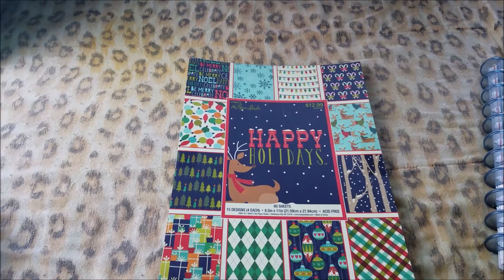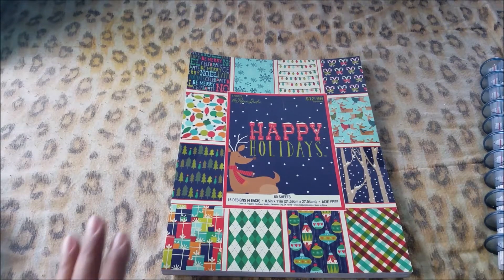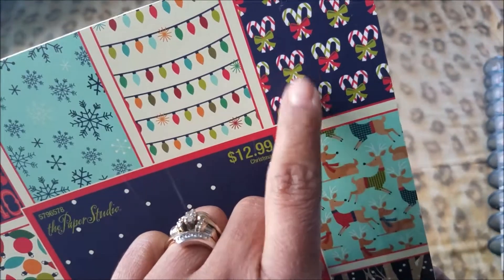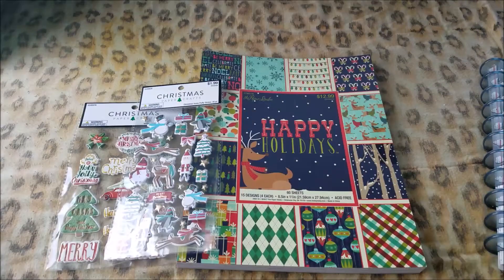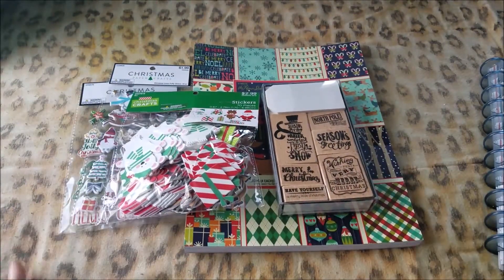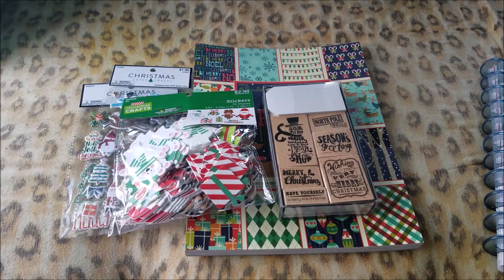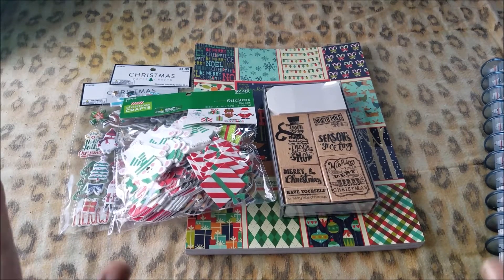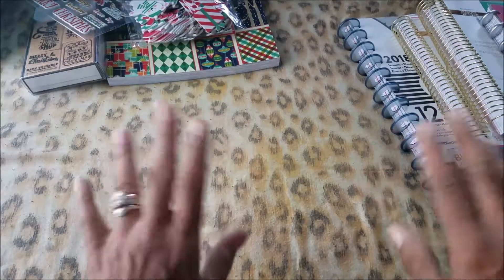/ Closed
1}. 2}Do not sub just to unsub.                                                                            3} open to US only.
6} Answer this question.. What does Colorfulmind1 like to make in the craft room.
Make sure you say🤔 Enter Me !🤔

This Giveaway starts June 21st until July 5th  Announce winner on July 6th.